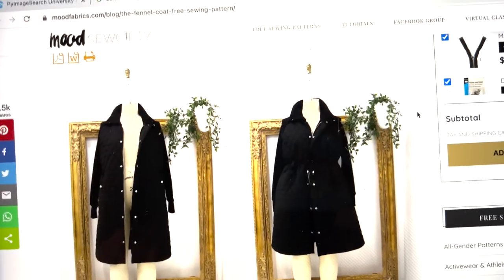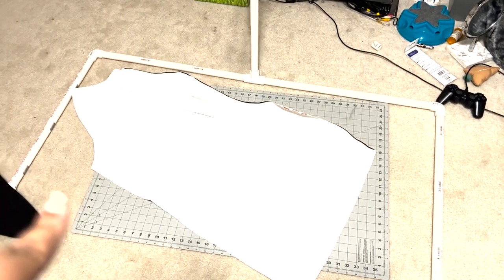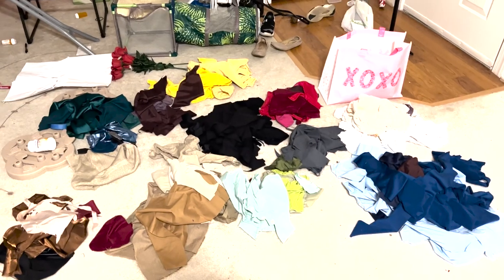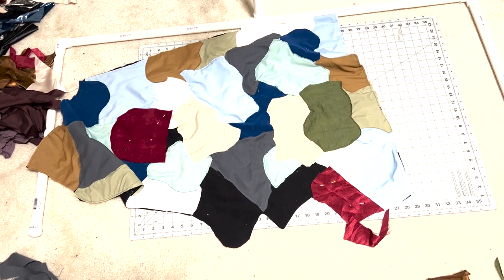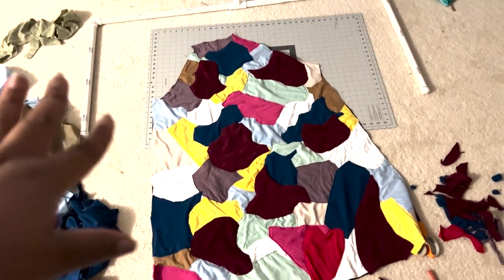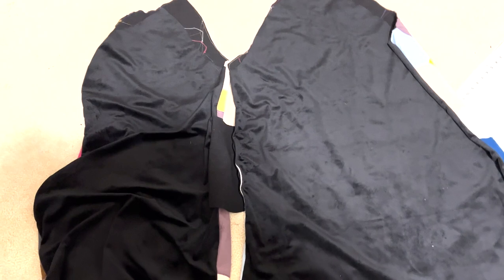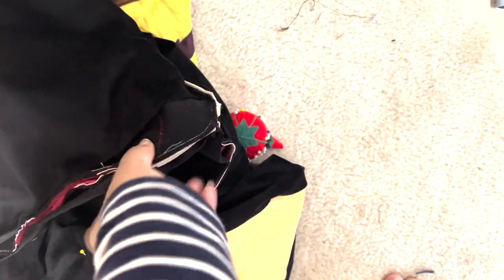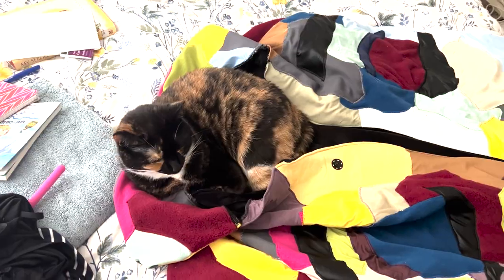DIY Kid Super Kissing Jacket - Patchwork Tutorial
Hi!

In today's video, I made a coat inspired by the Kid Super Kissing Jacket. Although this patchwork sewing project is a bit complex, I think the final jacket turned out great and it was worth making!